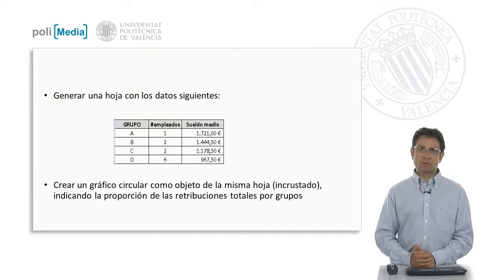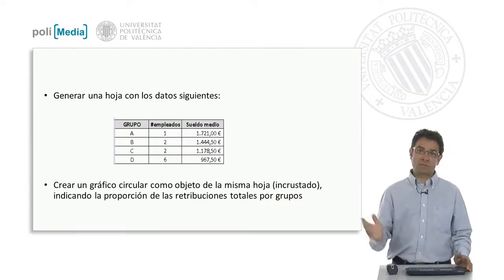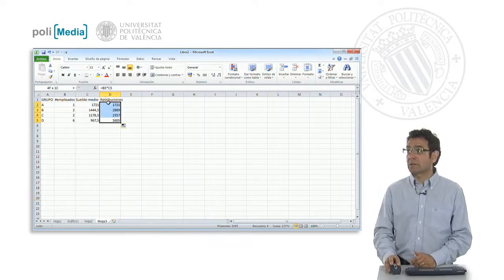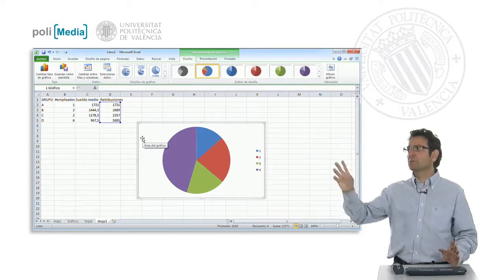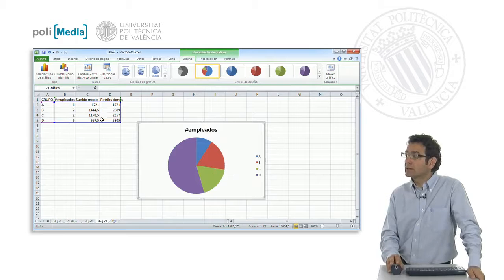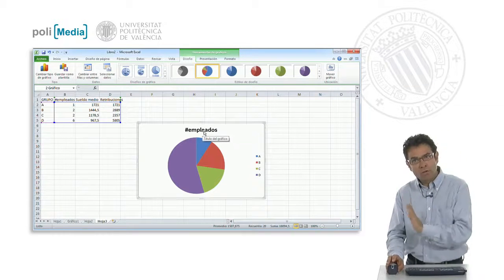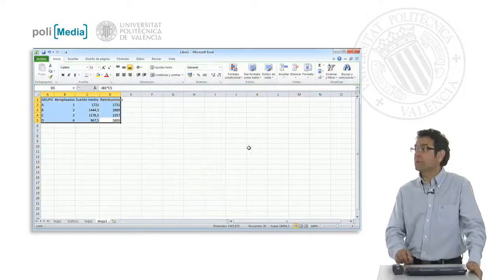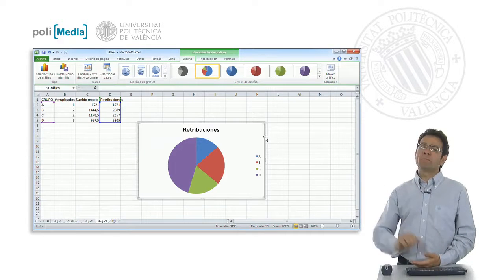Exercise 2 solution | 125/170 | UPV